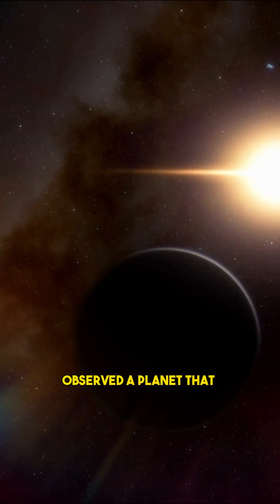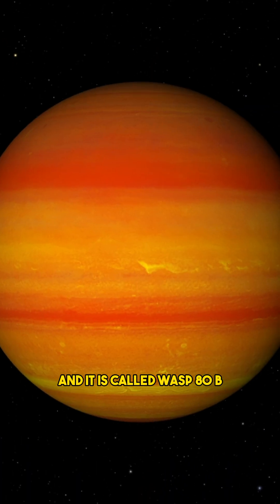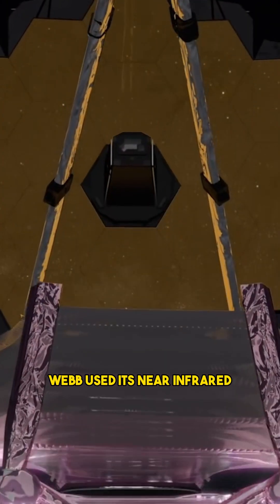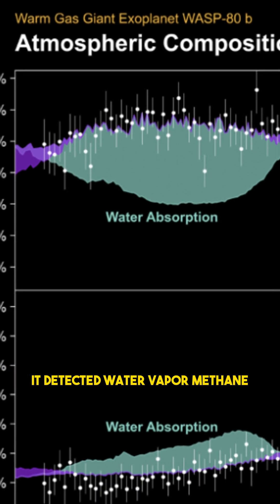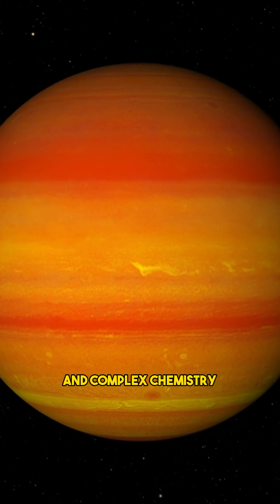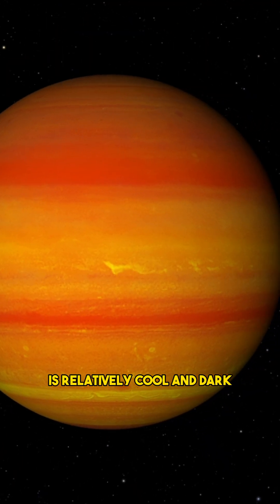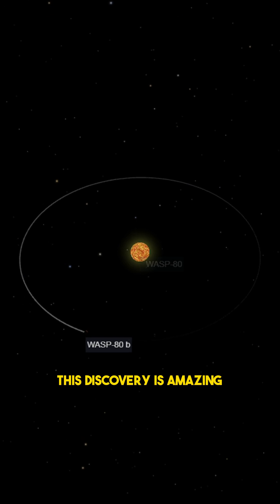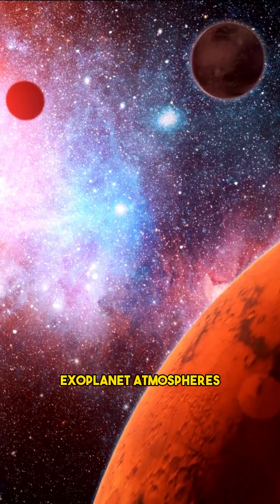How Webb Discovered a Planet that Glows in the Dark: The Story of WASP-80 b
In this episode, I will explain how the James Webb Space Telescope observed WASP-80 b, a hot Jupiter-like exoplanet that orbits a cool, low-mass star about 200 light-years away from Earth. I will show you how Webb detected water vapor, methane, and carbon dioxide in the planet’s atmosphere, and how it measured the planet’s temperature and albedo. I will also discuss the significance and implications of this discovery for our understanding of exoplanet diversity and habitability. Don’t miss this amazing episode on Webb’s first exoplanet discovery!